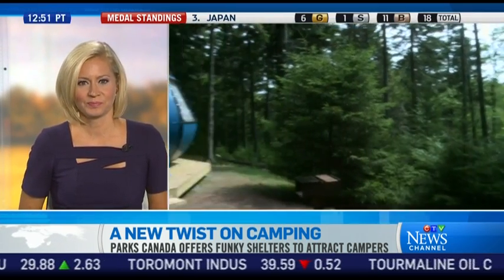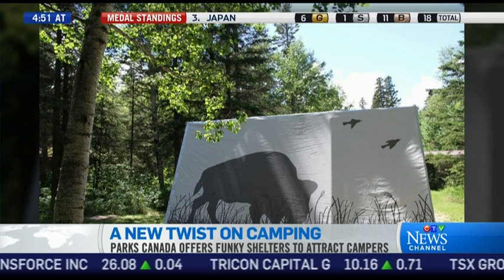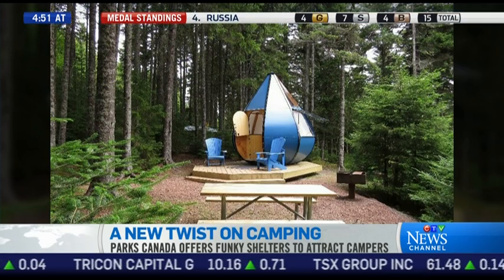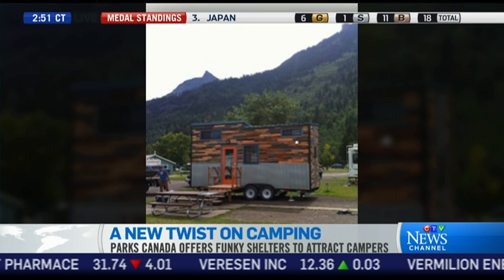Parks Canada offering wild new shelter designs for campers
Parks Canada Director of Visitor Experience Ed Jager speaks about the five new shelter options being made available to Canadian campers.